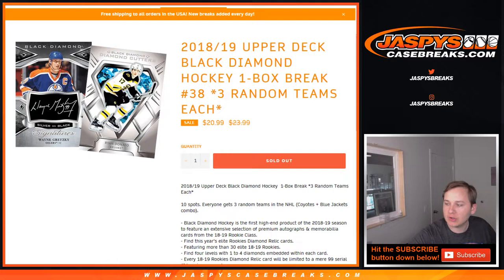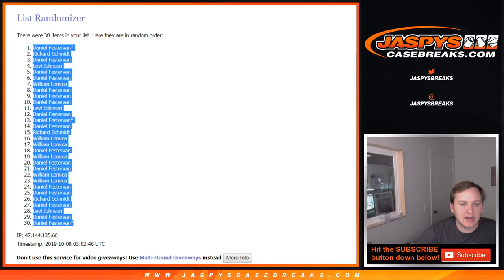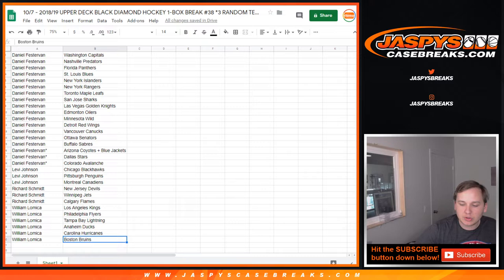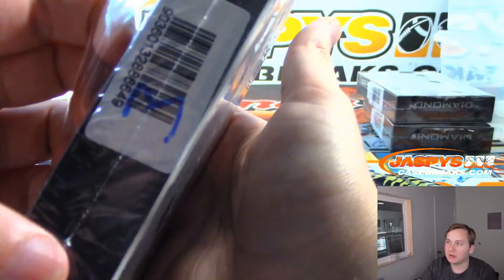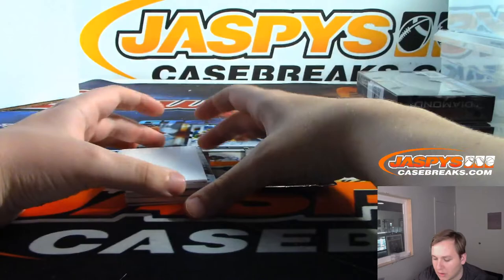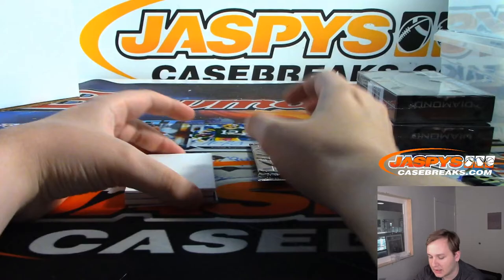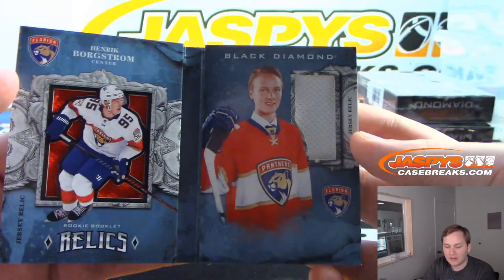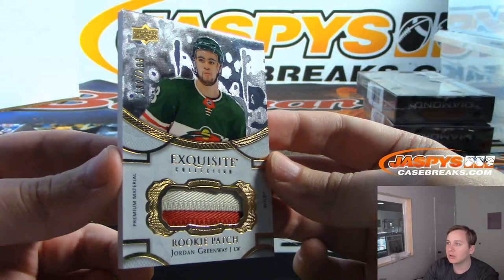10/7 -- 2018/19 Upper Deck Black Diamond Hockey 1-Box Break #38